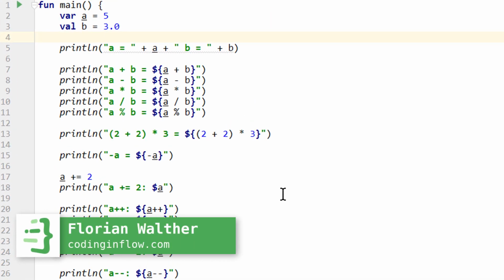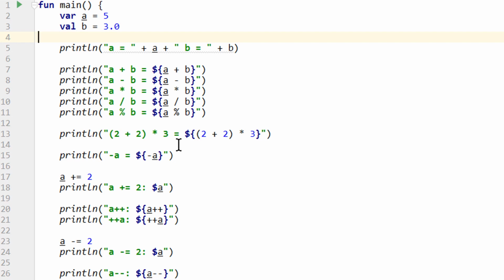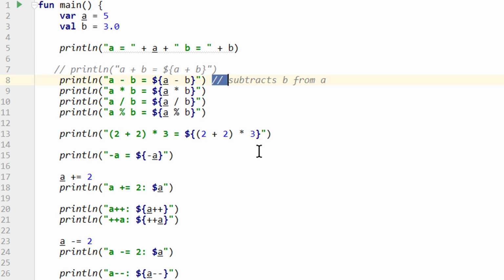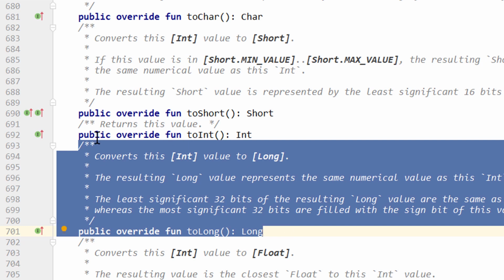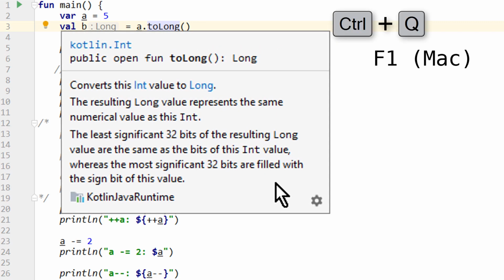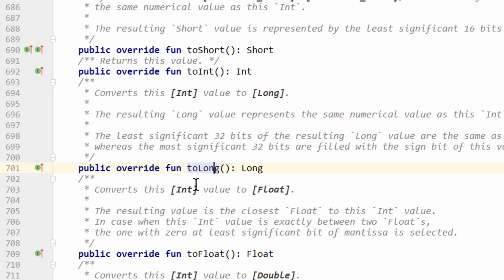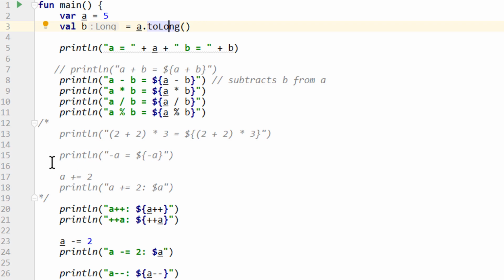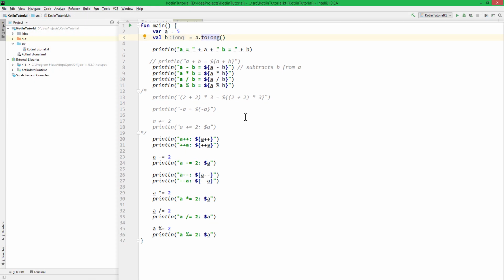Kotlin for Beginners - Part 8 - COMMENTS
In part 8 of the Kotlin beginner tutorial, we will learn how to add comments to our code to describe it's functionality and make notes.